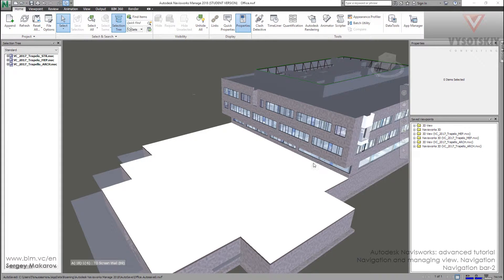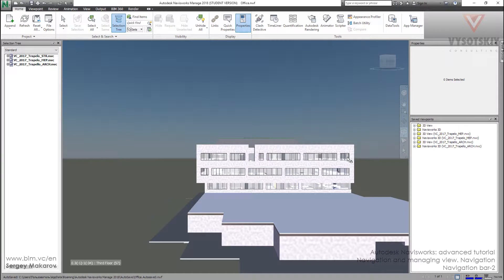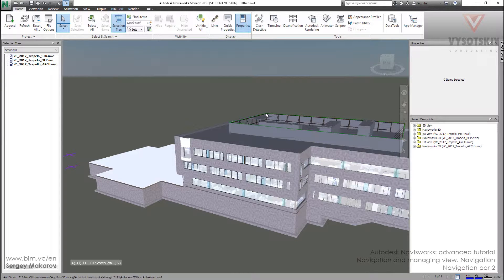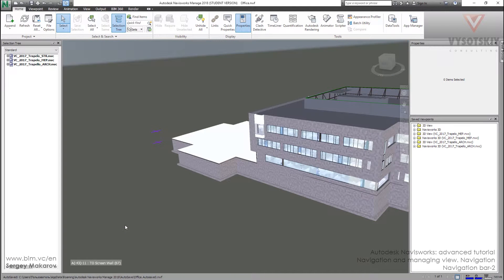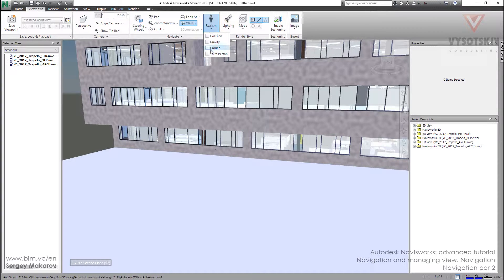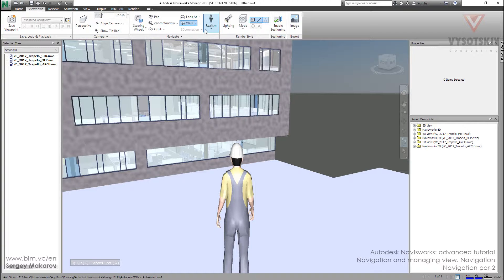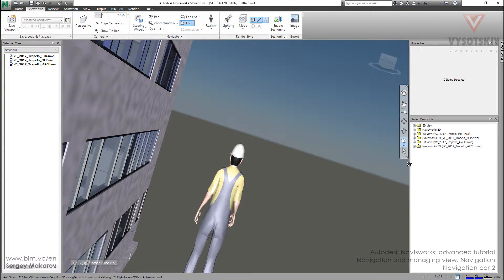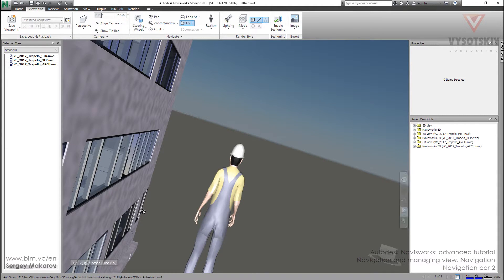VC: Autodesk Navisworks: 4.03. Navigation bar-2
All tools to viewing model are in the Navigation Bar.  In this video, you will learn how to find best position to your camera view and will try to walk like a man and to fly like a bird observing your model.